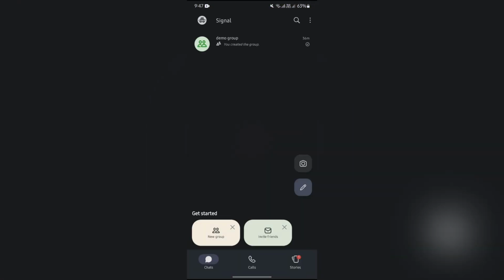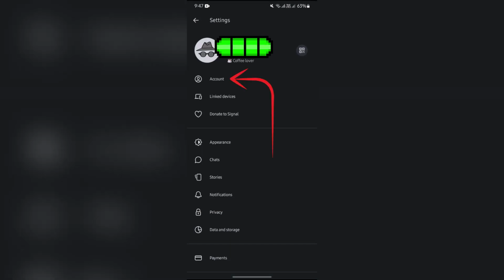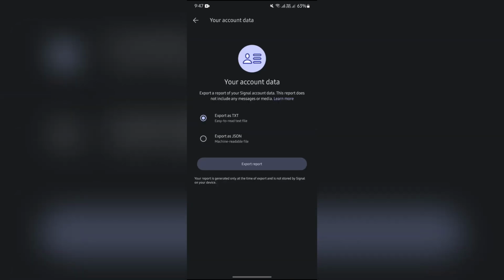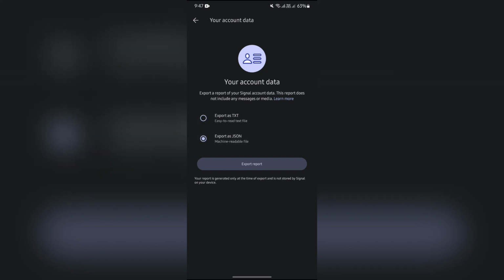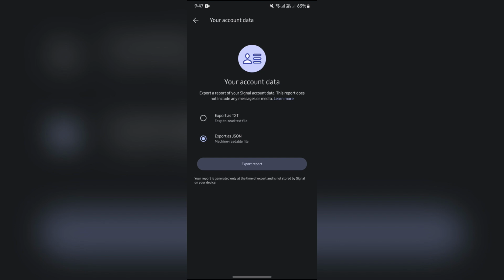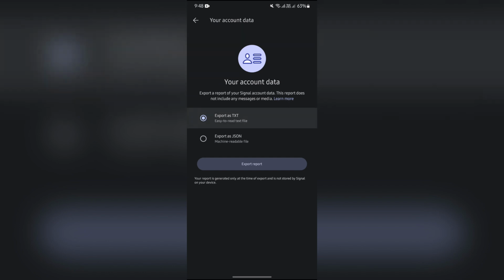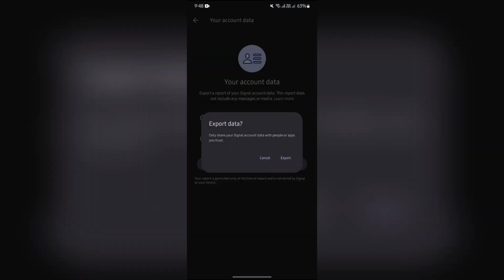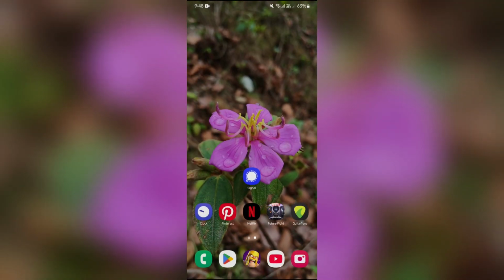How Can You Export The Account Data On Signal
This video shows you how to export your account data from Signal.  Learn how to save your information.